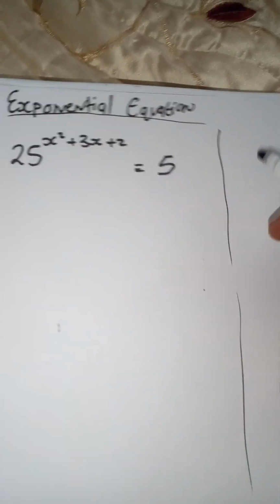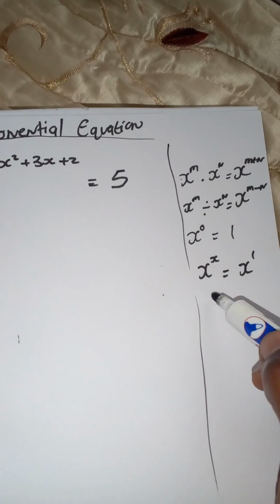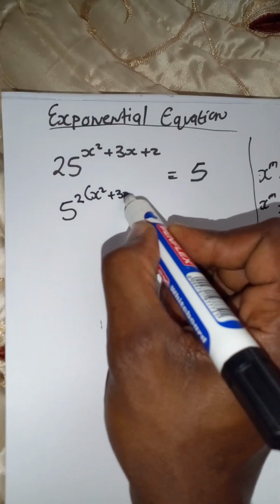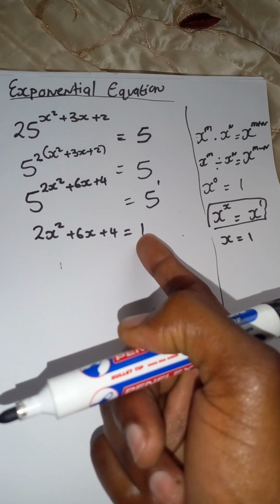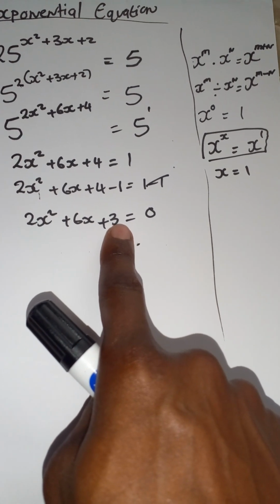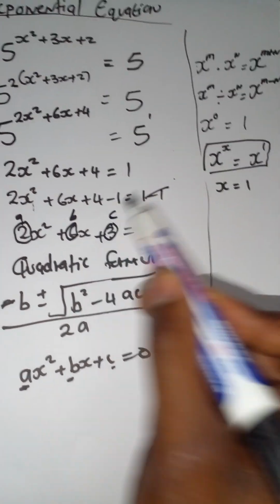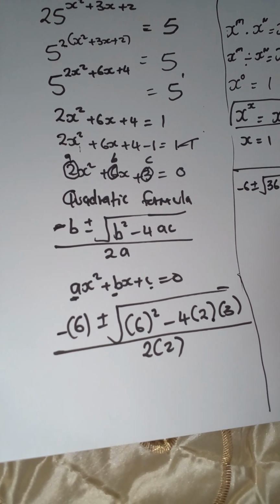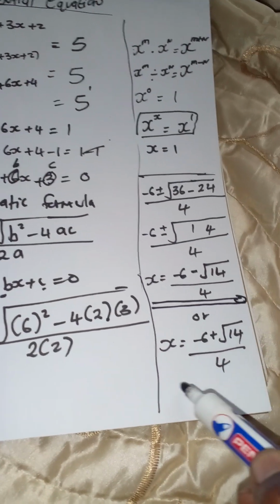23 June 2023